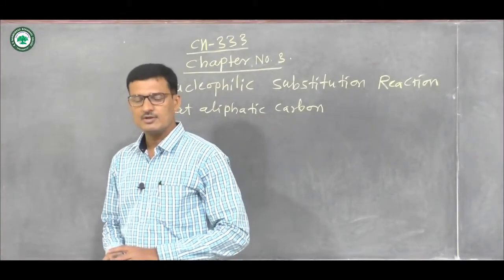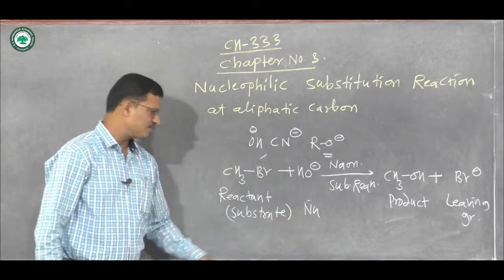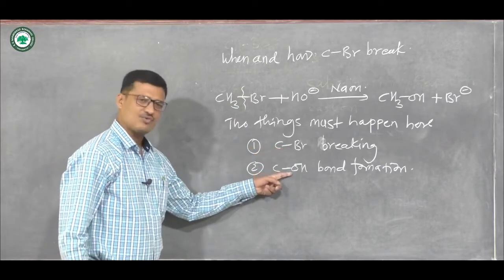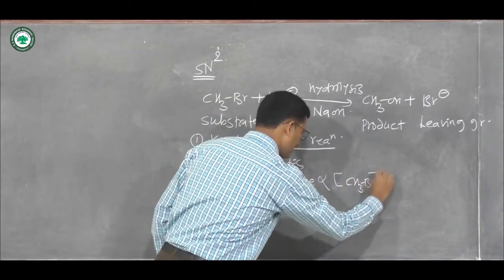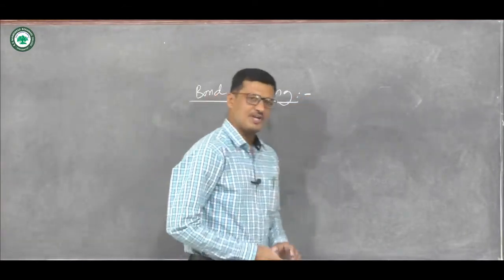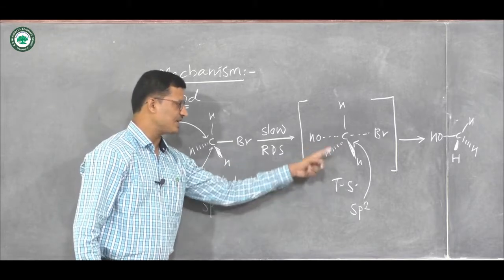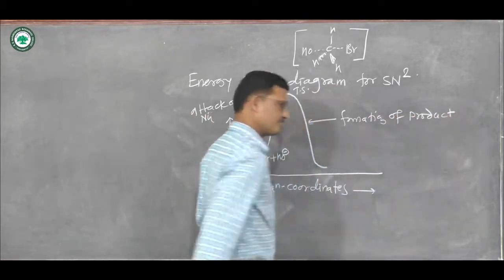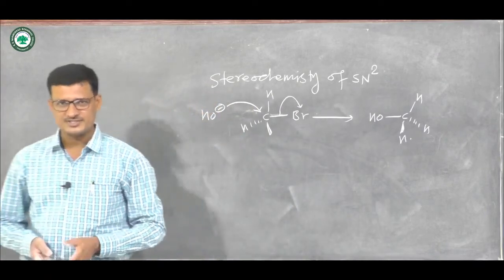T.Y.B.Sc. (Org. Chemistry) || Topic: Strength of Org. Acids & Bases || By Prof. Badadhe P.V.